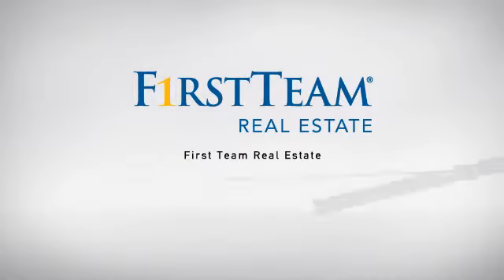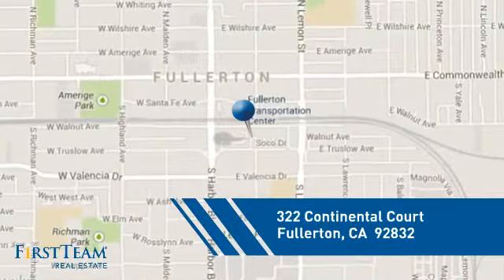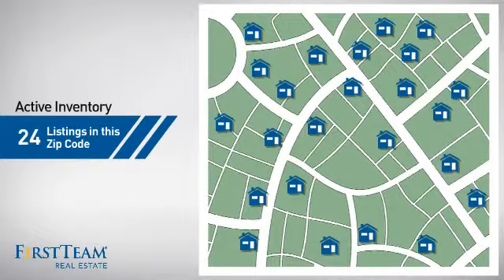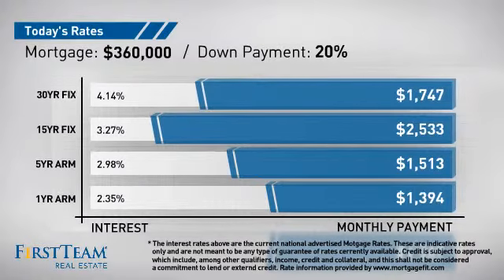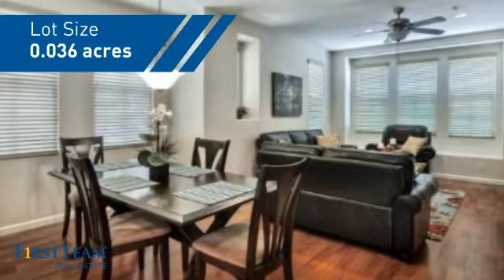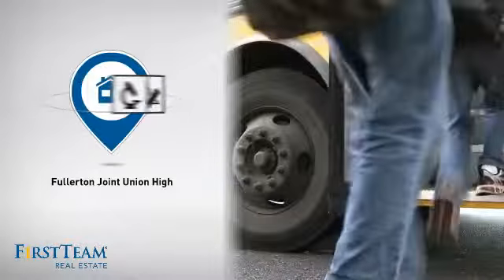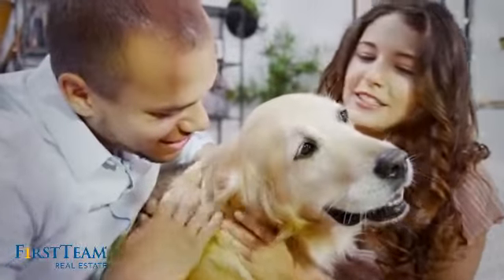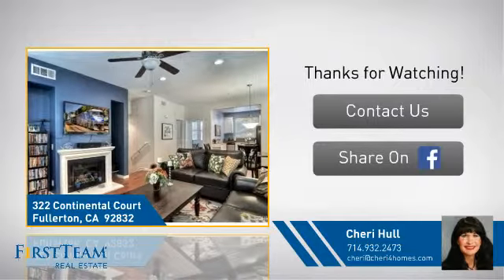322 Continental Court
Newer Construction at SoCo Walk Tri level Townhome is perfect for the discerning young professional! This sophisticated and urban style property has a spacious open floor plan. It was built in 2006 and is an end unit with a 2 car attached garage.  It has 4 bedrooms with one bedroom on the entry level that can be also be used as an office with its own private patio.  This stunning home offers recessed lighting, gorgeous newer engineered wood flooring, designer paint, and duel pane windows.  It displays a spacious and dramatic great room with a romantic fireplace and is anchored by an elegant dining area and a gourmet kitchen.  It has 2 thoughtfully designed Master Suites.  The Soco Walk community has no Mello Roos and is walking distance to Metro Link station and Downtown Fullerton where there's shopping, dining, and nightlife. It is a picture perfect home where you can enjoy a true live and play lifestyle!